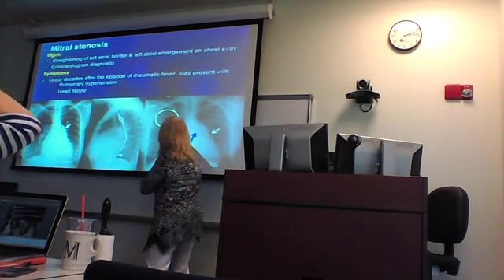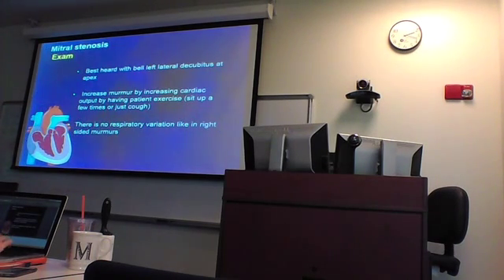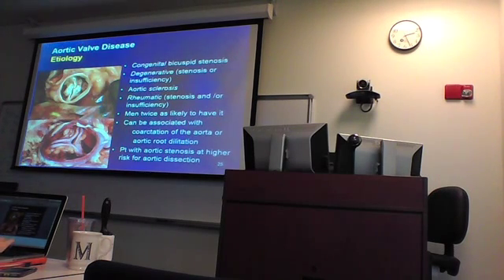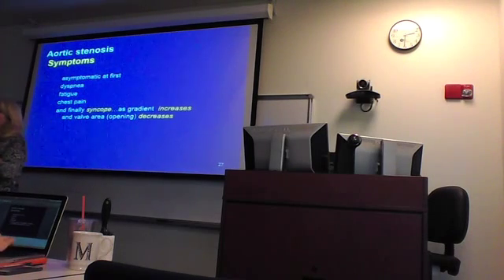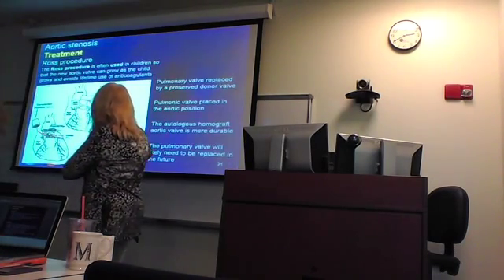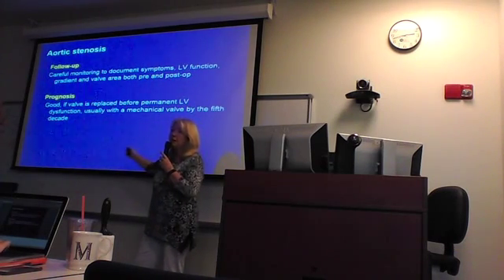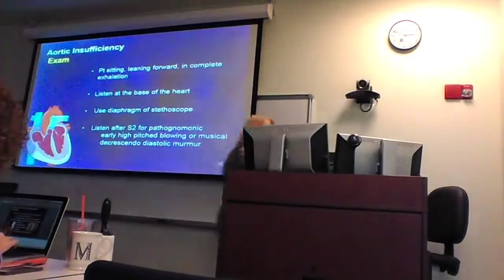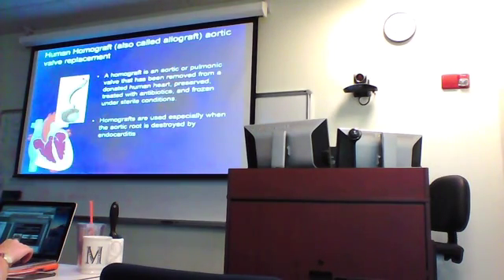CMS CV 2015 09 24 2nd hr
Valvular disease, part 1, session 2 - Prof. Sparker